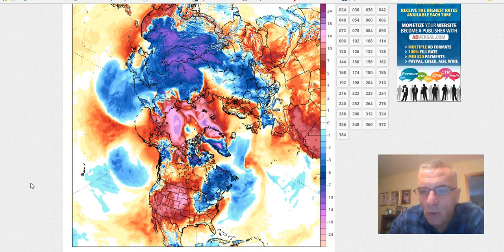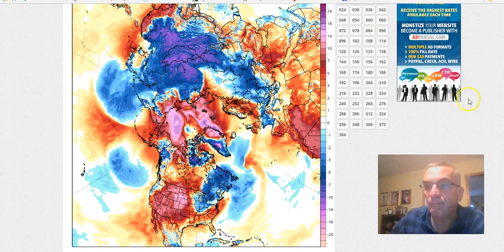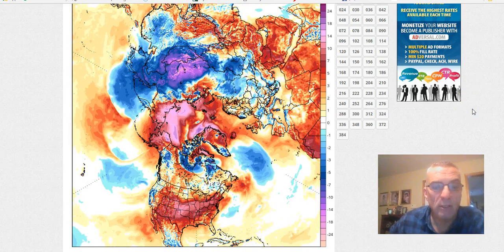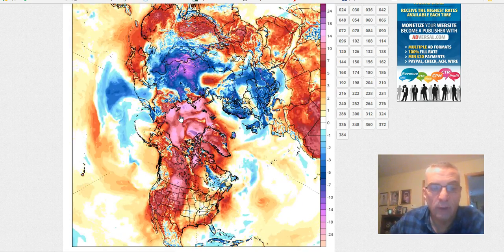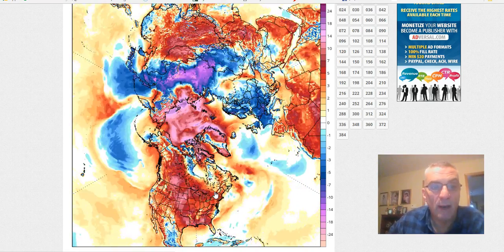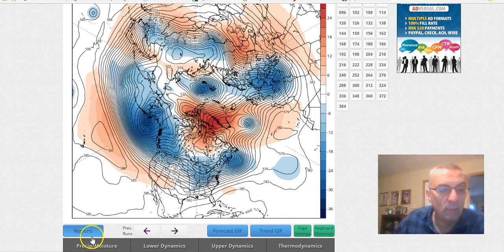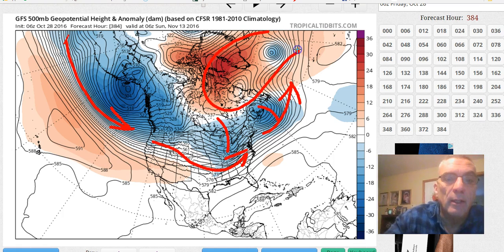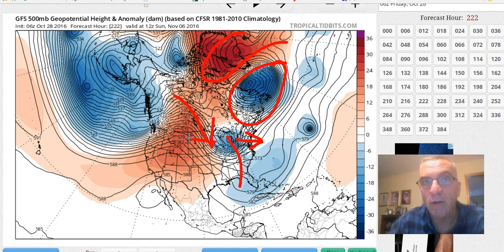Jet Stream Pattern Early November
It appears the weather pattern across the Eastern US will be relatively quiet. Jet stream pattern at the moment does not favor cold air coming into the United States from the polar regions